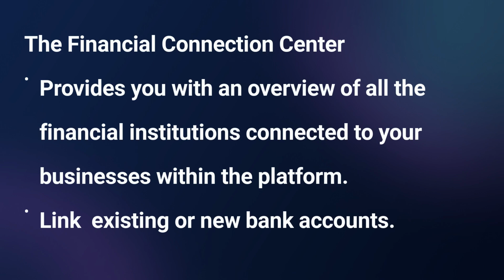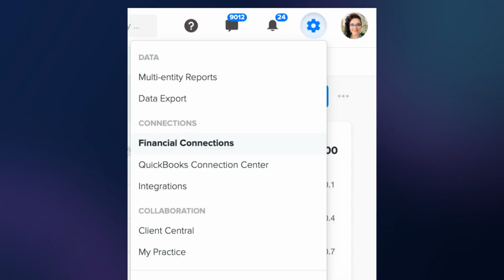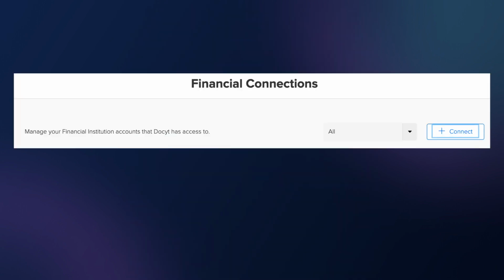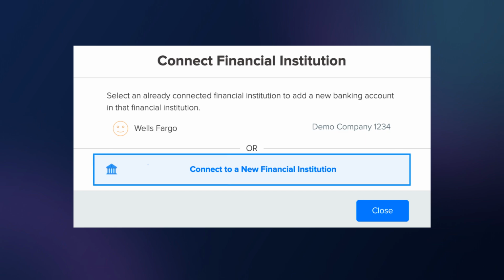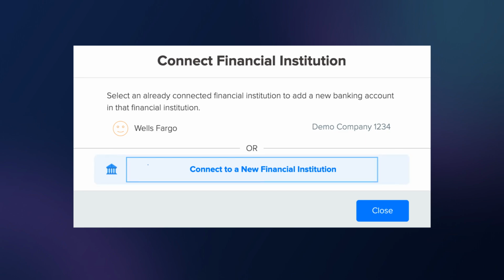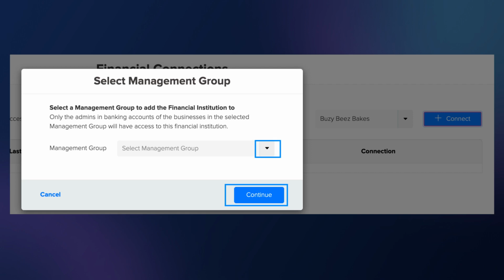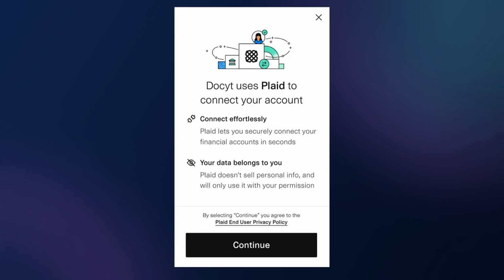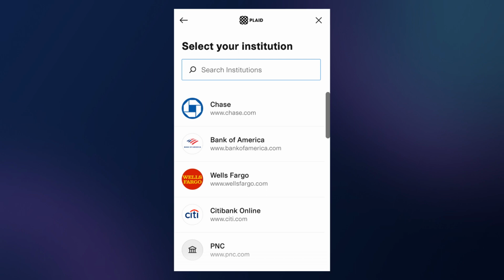Navigating the Financial Connection Center in Docyt